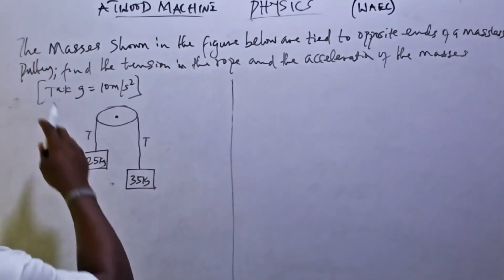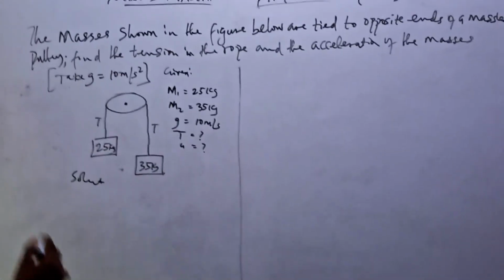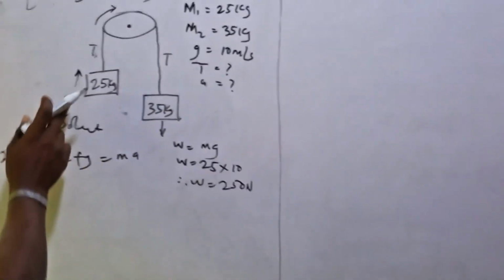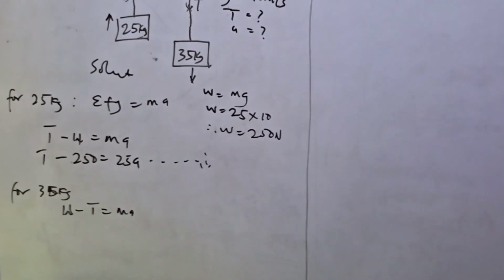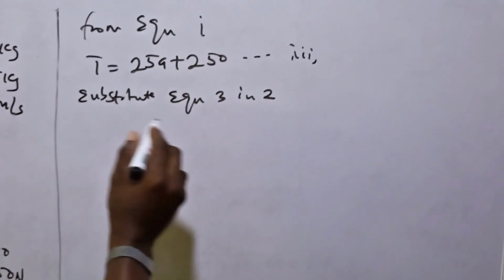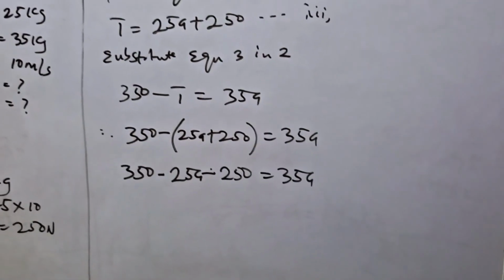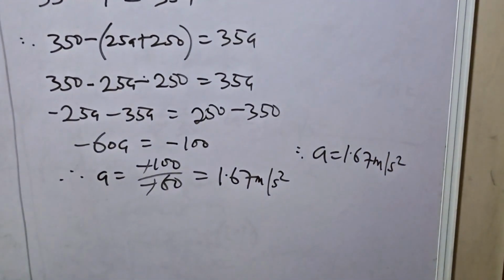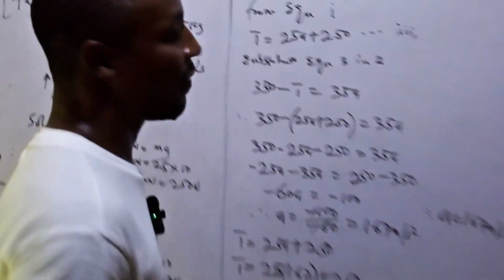Atwood Machine Explained: How to Calculate Rope Tension and Acceleration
In this physics tutorial, we learn how to find the tension and acceleration in a rope pulling masses placed end to end in an Atwood machine. This type of pulley system is a common mechanics problem that helps students understand Newton’s Second Law of Motion, tension in a rope, and the motion of connected bodies.
In this lesson, we carefully analyze the forces acting on each mass connected by a light string passing over a frictionless pulley. Using clear step-by-step explanations, we derive the equations needed to calculate both the acceleration of the system and the tension in the rope.
This video is ideal for high school students, WAEC and NECO candidates, and beginners in physics who want to improve their understanding of pulley systems and mechanics problems. By the end of the lesson, you will be able to confidently solve Atwood machine problems involving multiple masses connected by a rope.
On this channel, Academic Sharp Brains, we simplify physics, Mathematics, and Chemistry so students can understand difficult concepts easily and perform better in exams.
In this video you will learn:
What an Atwood machine is
Forces acting on masses connected by a rope
How to apply Newton’s Second Law to pulley systems
How to calculate acceleration of the masses
How to determine the tension in the rope
Step-by-step solution to Atwood machine problems
Watch the full tutorial to sharpen your physics problem-solving skills.